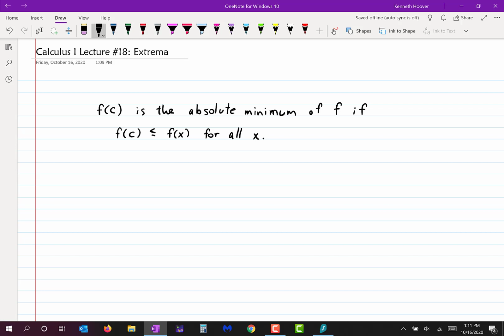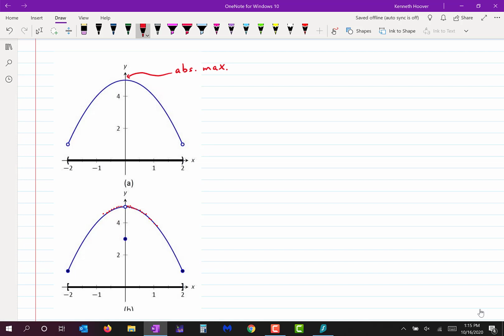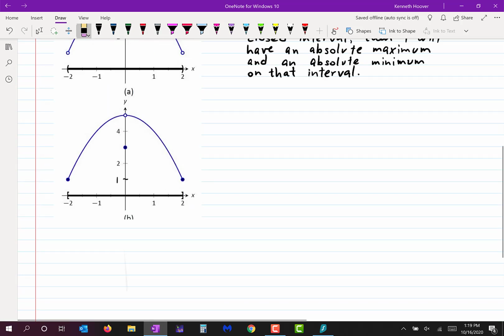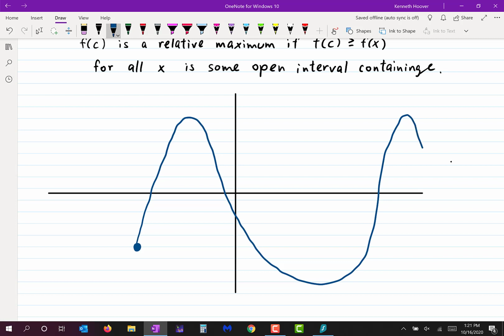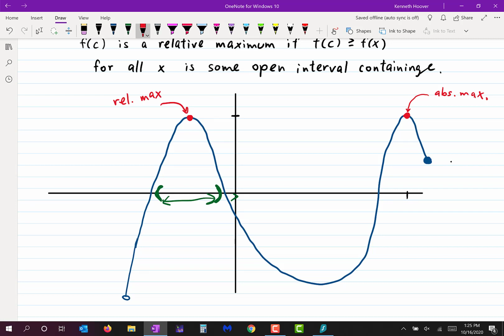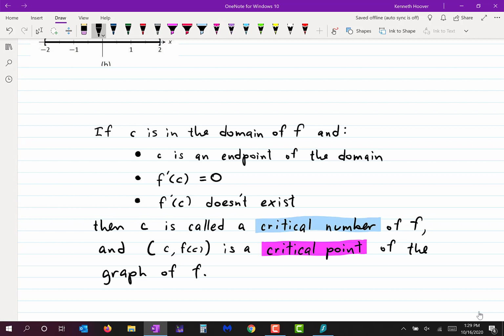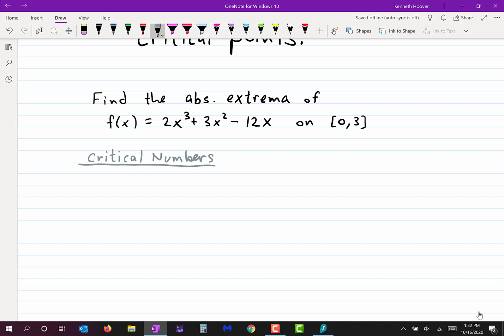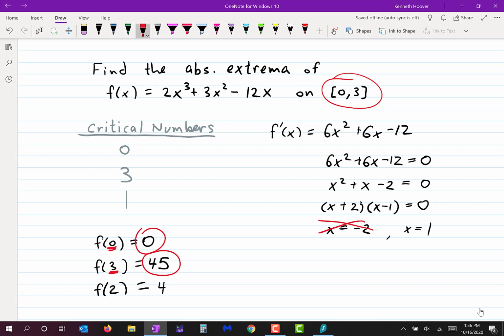Calculus I Lecture 18 Extrema